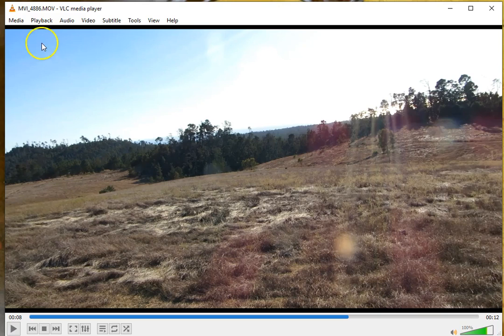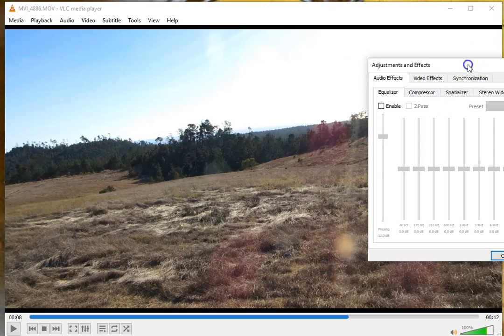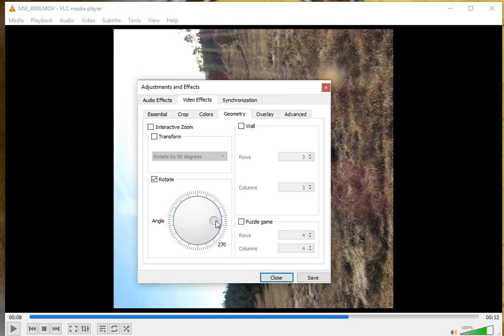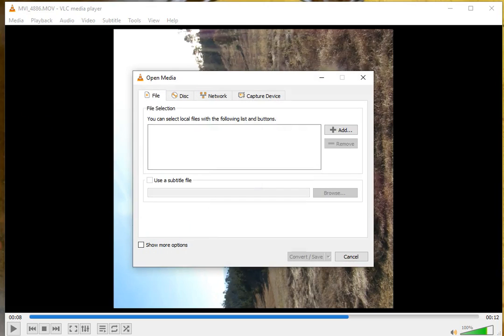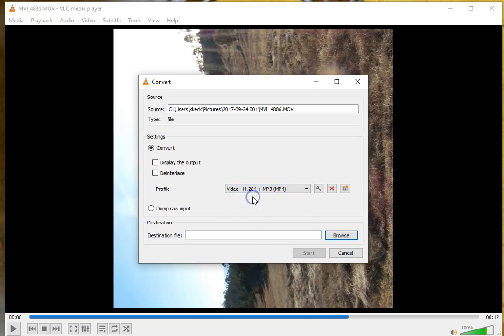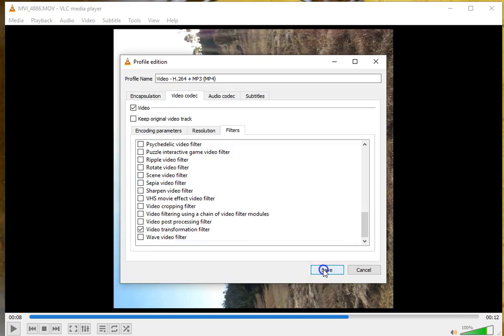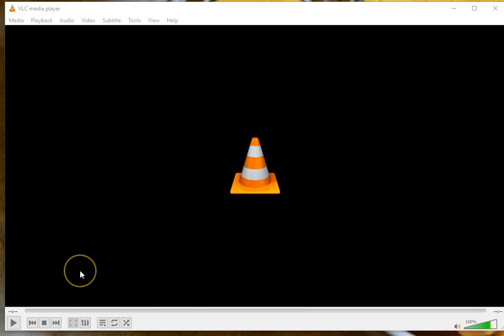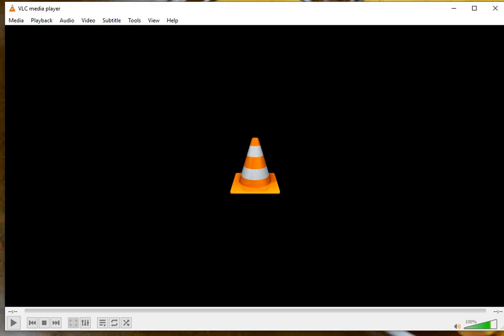Rotate Video in VLC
How to rotate a video using the free tool- VLC Media Player.
{I apologize for the horrible video quality, but I wanted to get this out quickly for teachers who may need it for end of the year video projects.}